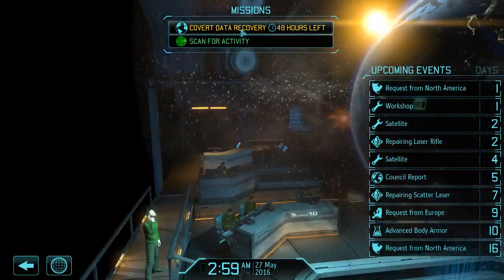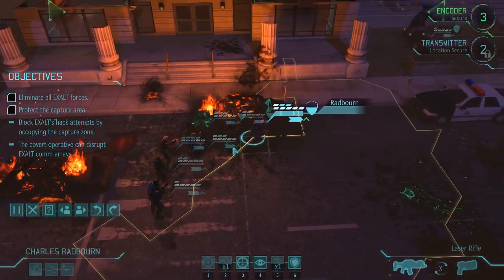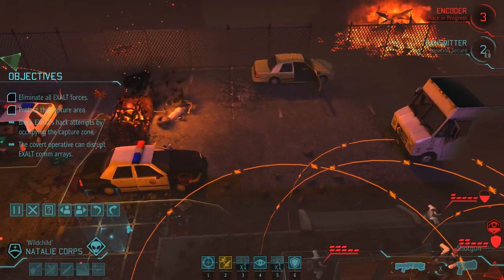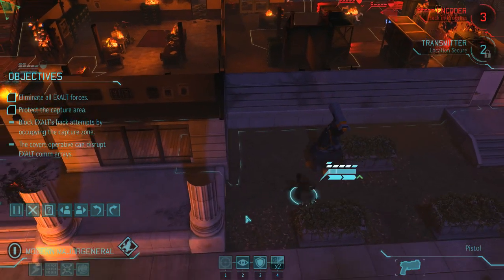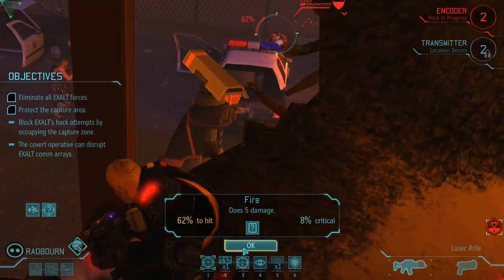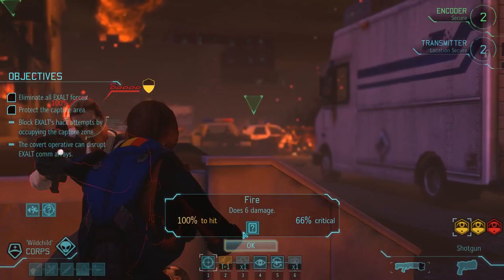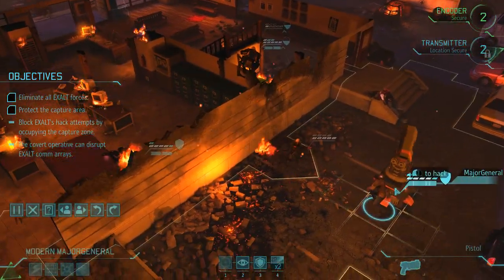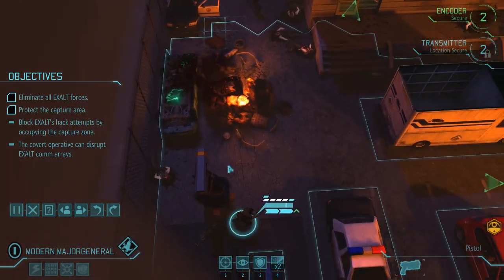SA XCOM Long War LP, Mission 34